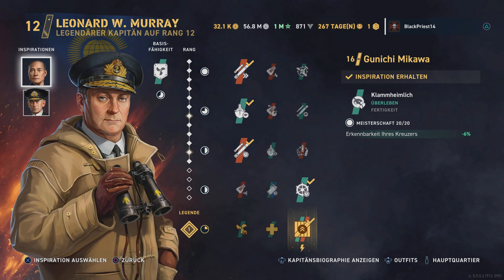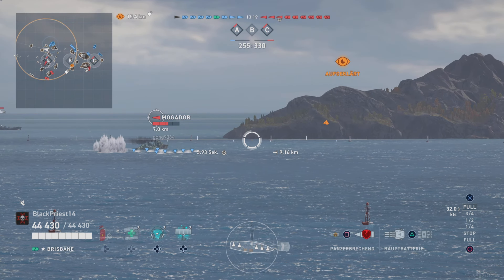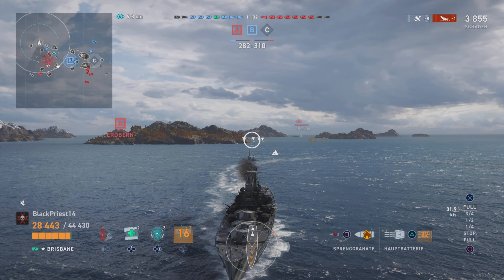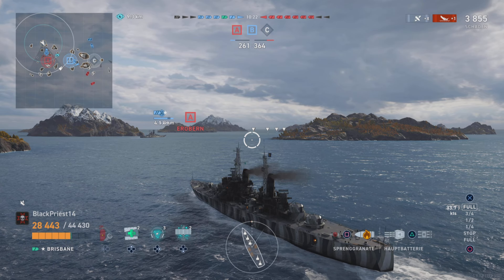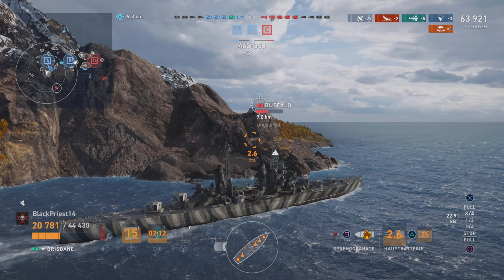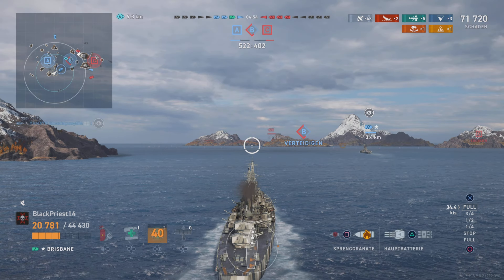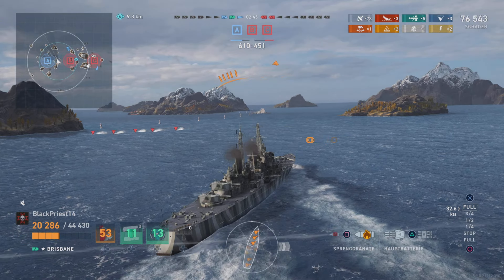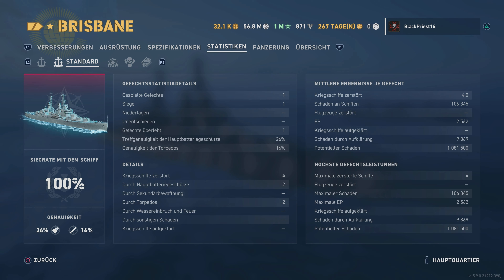Review: Brisbane, stealth radar cruiser played by aggressive DD main